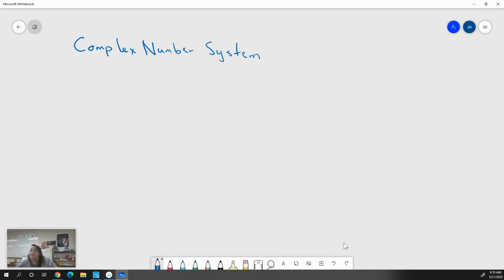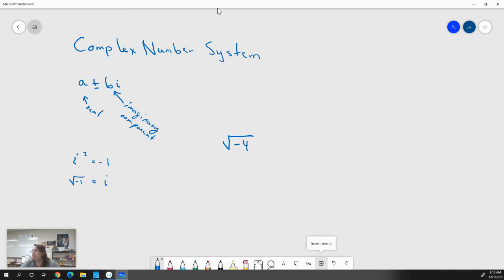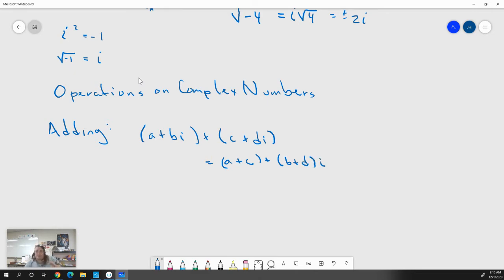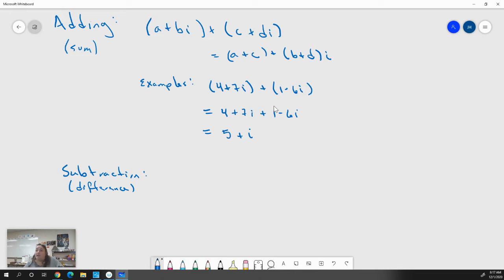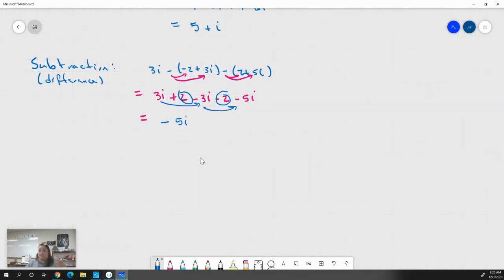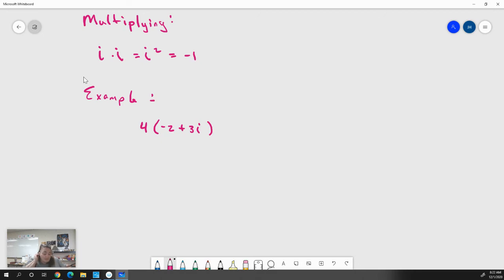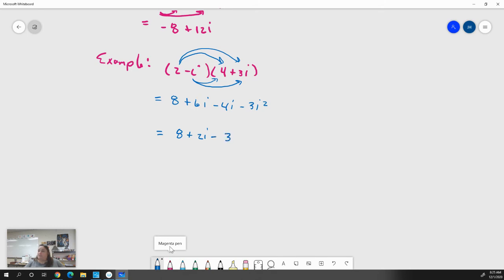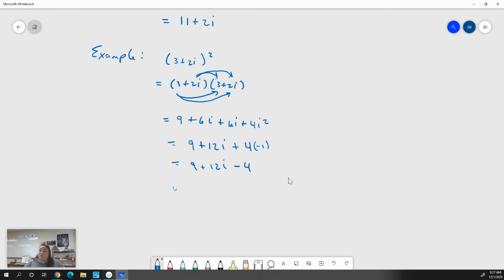Lesson: In-class 12/1/2020